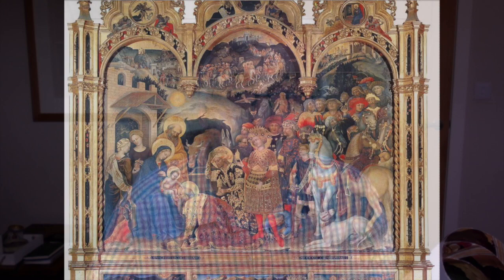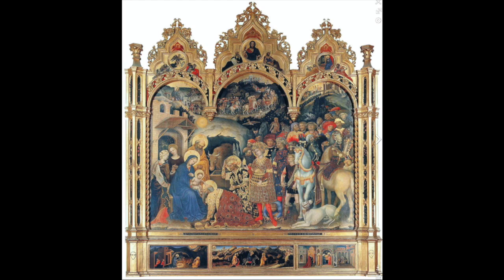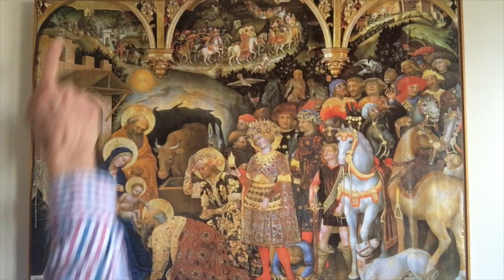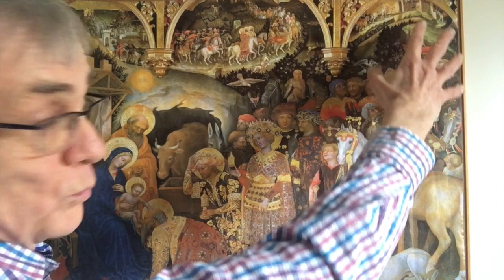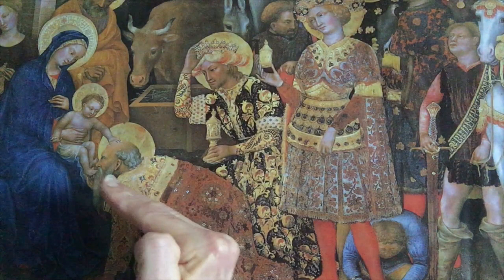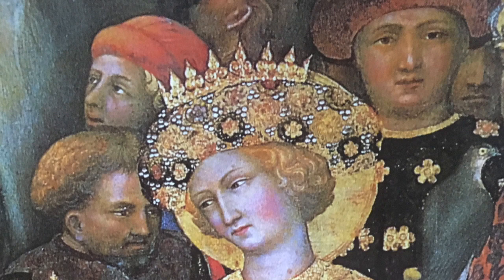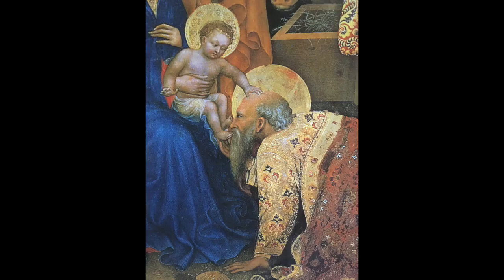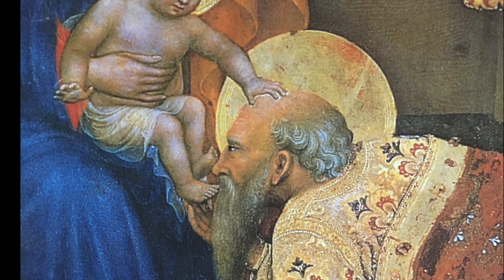gentile da fabriano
A personal take on 'The Adoration of the Magi' of 1423